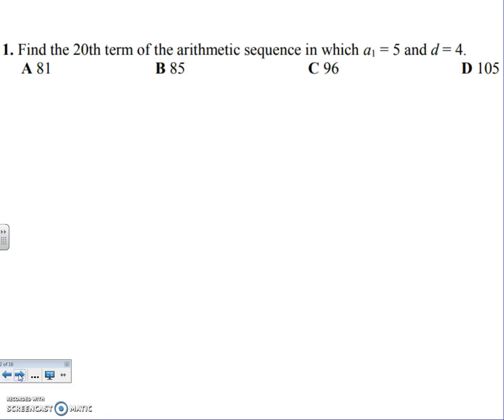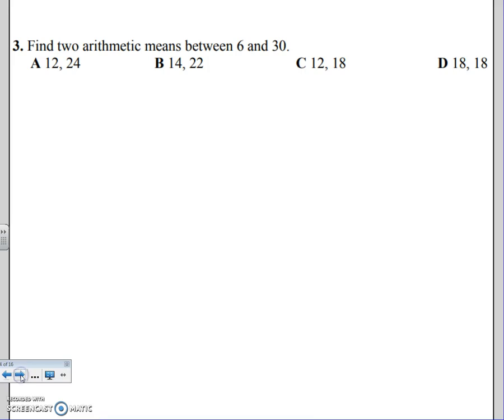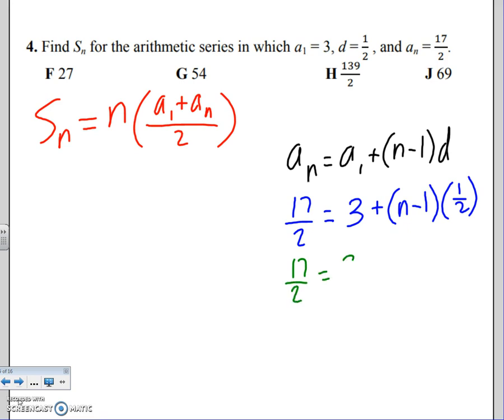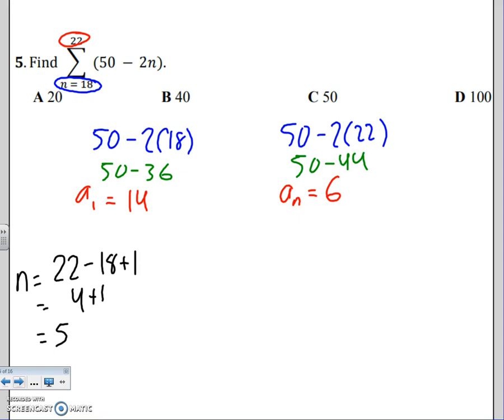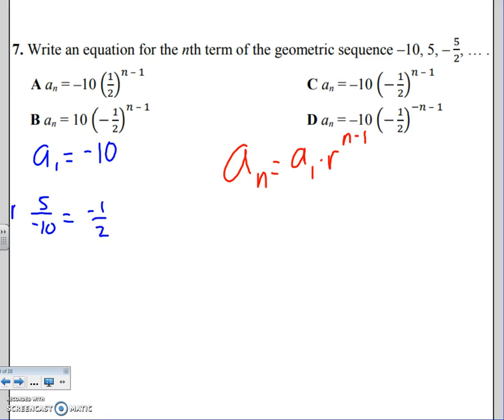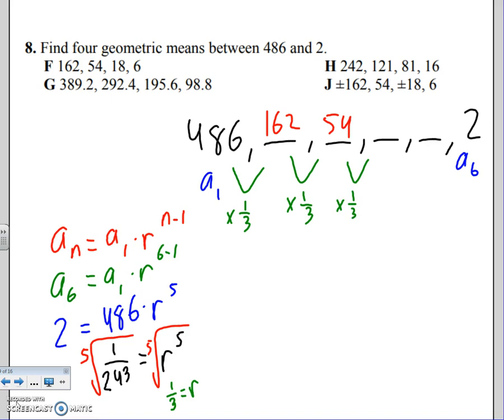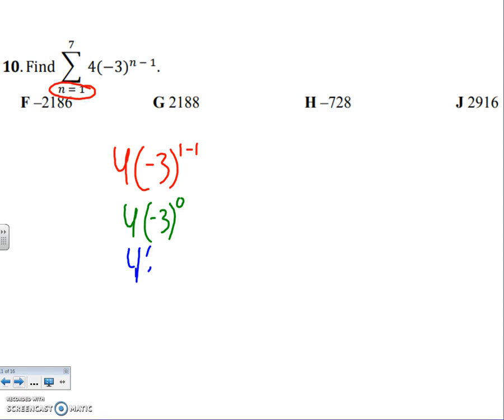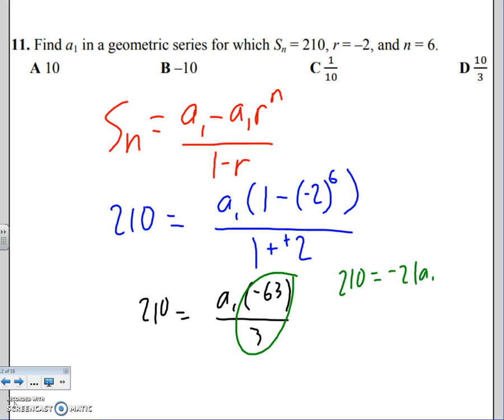Ch 10 Test Review Part 1